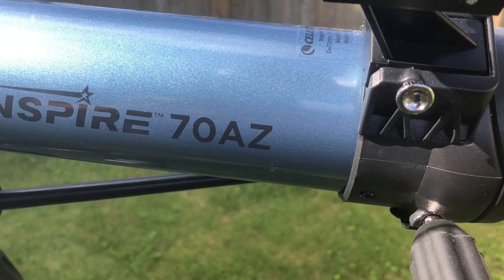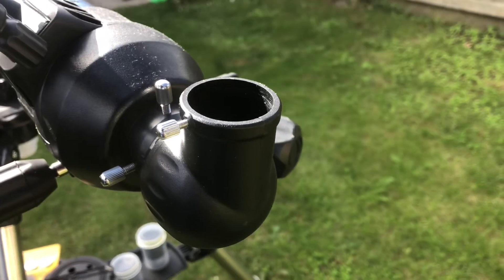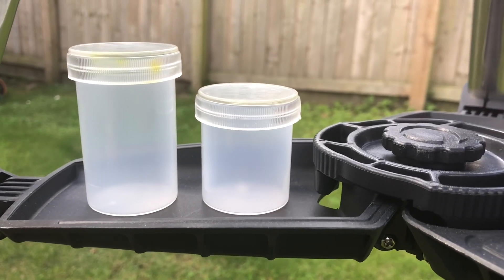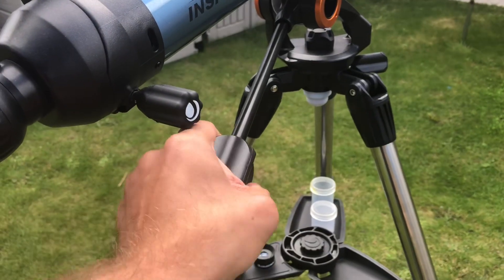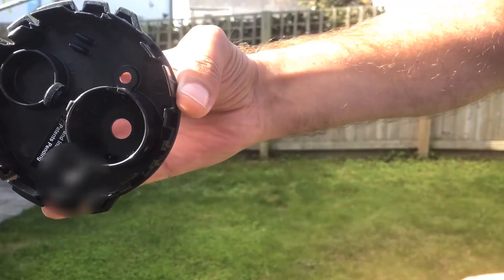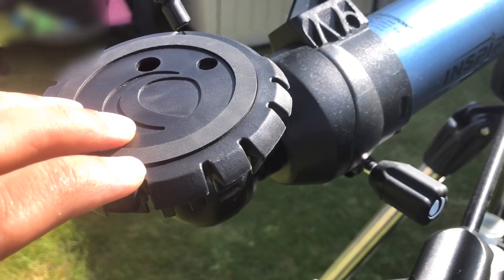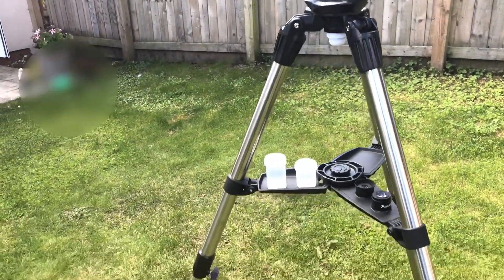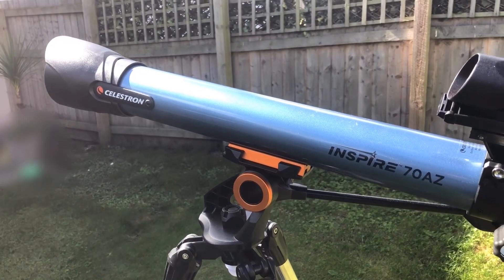Celestron Inspire 70AZ Telescope